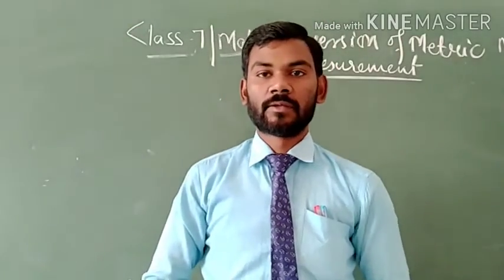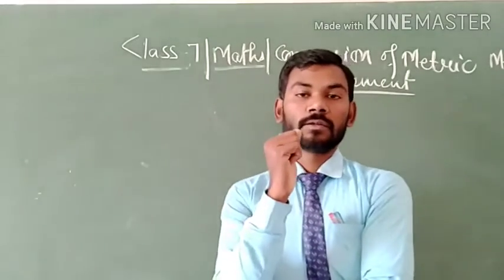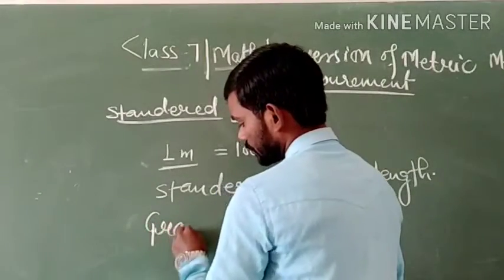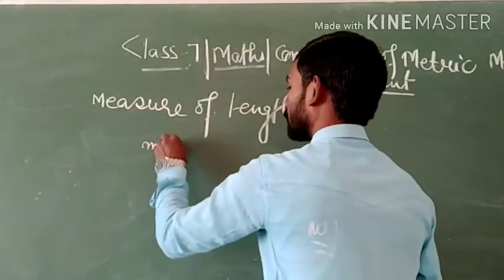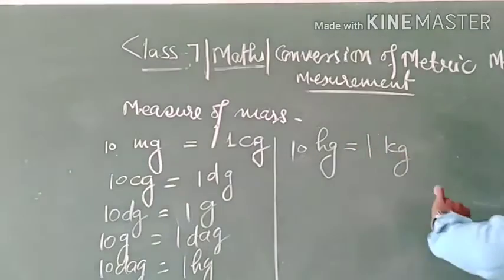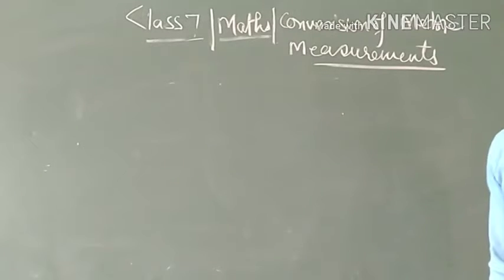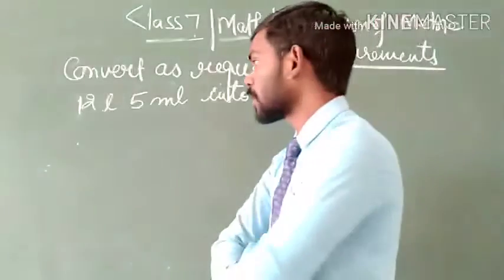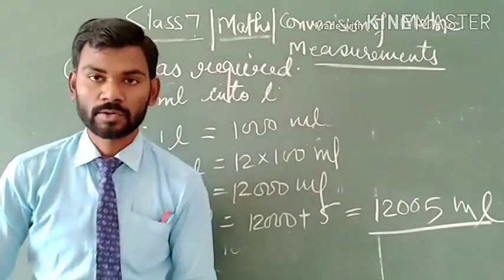Measurements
Class 7